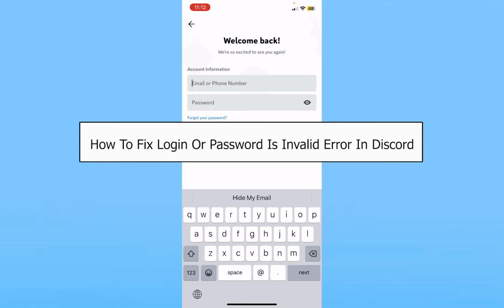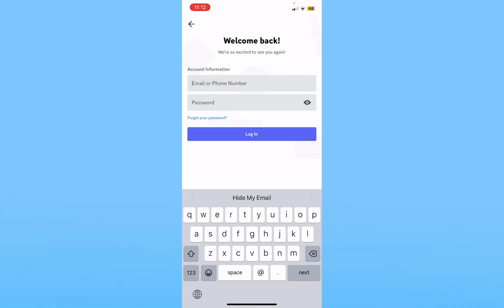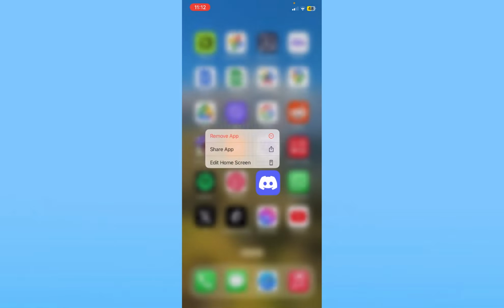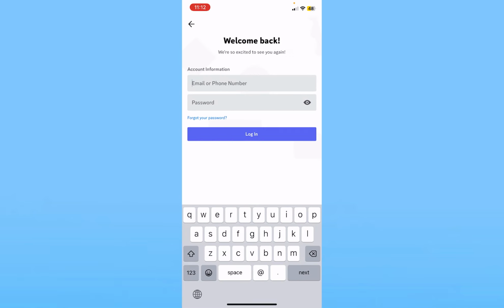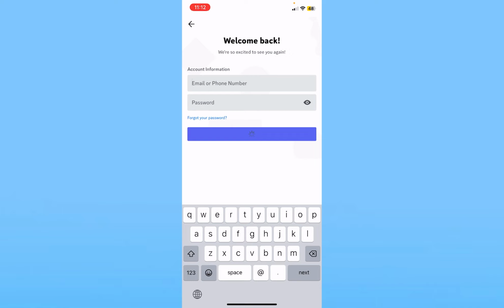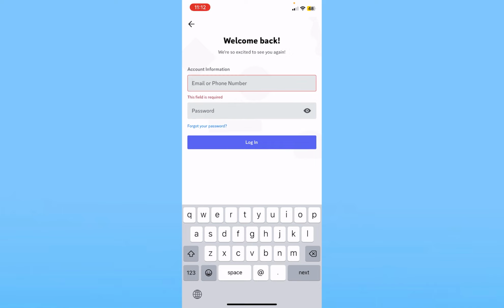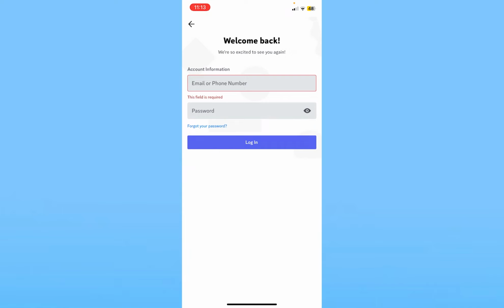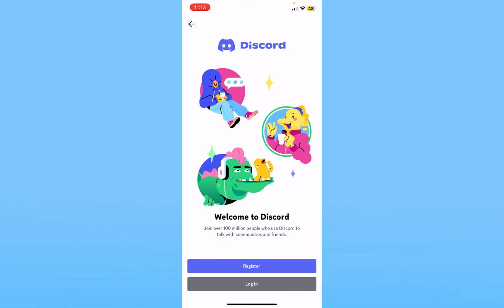Can't Login to Discord? - FIX Discord Invalid Login Error (2024)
Confused about how to fix discord invalid login error ? This video explains the exact steps on how to fix discord invalid login error . Make sure you watch the video till the end to learn it in much detail.
Struggling with the vexing Discord "Invalid Login" error? Don't worry, we've got your back! Dive into our latest tutorial, where we unravel quick and easy fixes to overcome this sign-in hurdle. In this step-by-step guide, we demystify the troubleshooting process, equipping you with the knowledge to swiftly tackle the issue and get back to seamless communication on Discord. Whether you're a seasoned Discord user or a newcomer, our tutorial is designed for simplicity, making the resolution of the "Invalid Login" error a breeze. Regain control of your Discord experience with our hassle-free solutions!